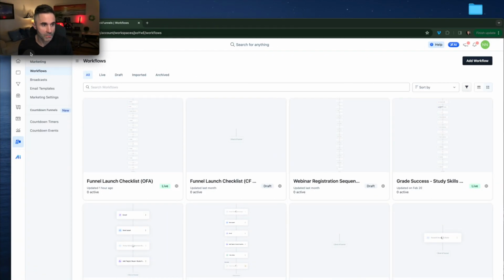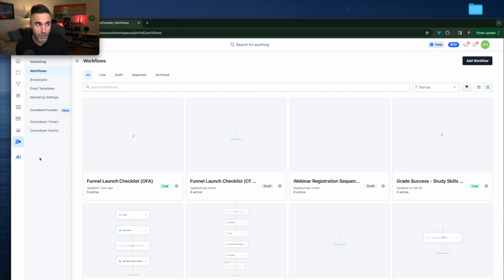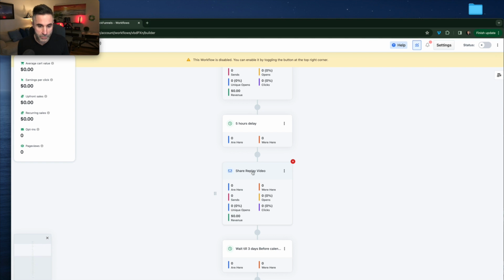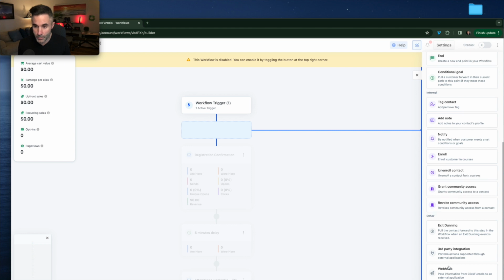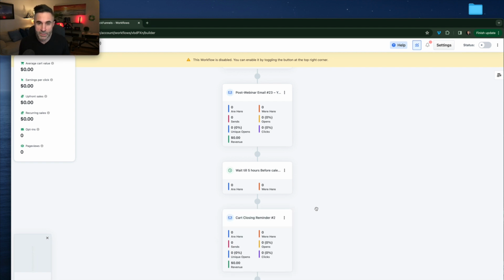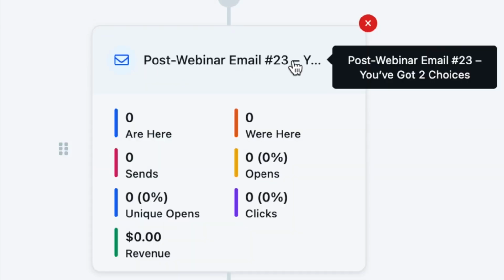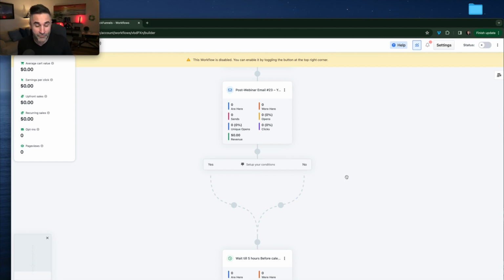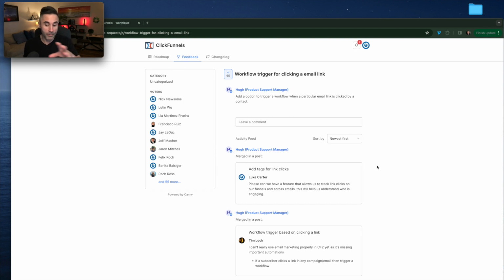Clickfunnels 2.0 vs ActiveCampaign: The Showdown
Curious if you need Clickfunnels 2.0 and ActiveCampaign for your business? Find out in this video as we discuss the benefits of these tools for marketing and sales.

2️⃣ Ready to get your funnel launched with my help and the help of the Click Funnels team?

4️⃣ Get Lifetime Access To Our Entire Library Of Funnel And Design Templates For $1